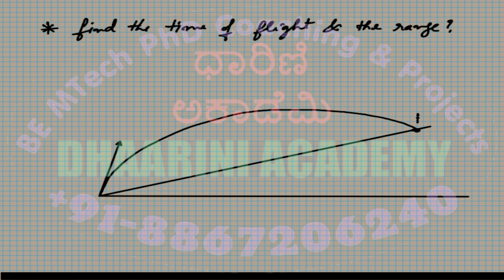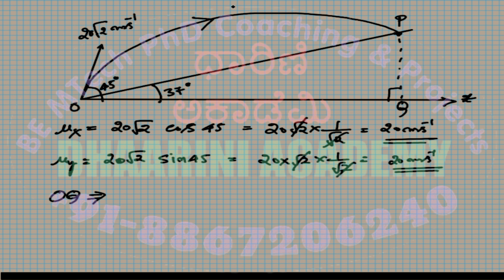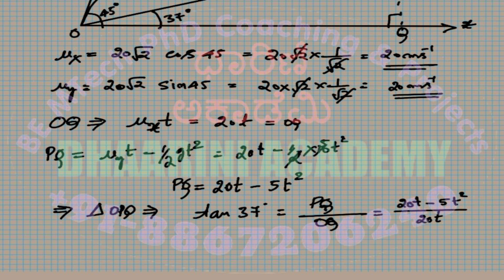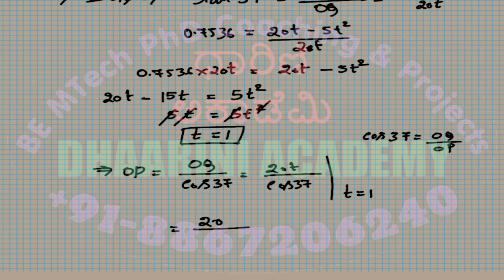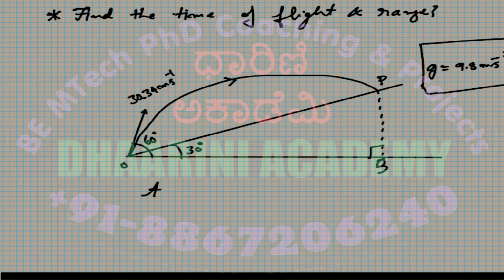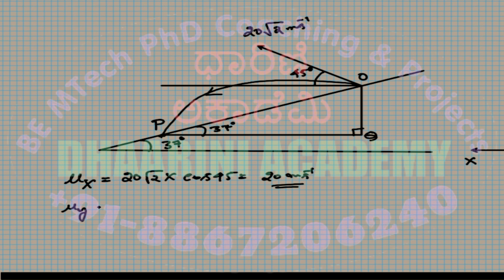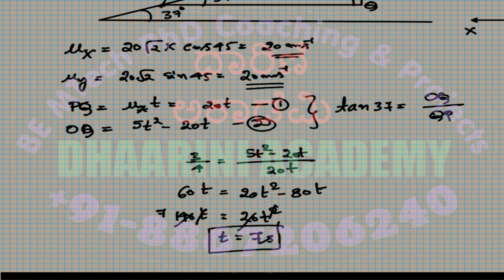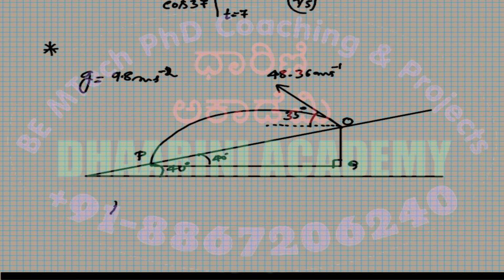Get the Complete Solution to Tricky Physics Problems in Class 11!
ಧಾರಿಣಿ ಅಕಾಡೆಮಿ
Dhaarini Academy of Technical Education
Bengaluru/Mangaluru/Manipal

Physics fundamentals

In this video, we're going to be looking at projectile motion, and completing the solution to a tricky problem. Plus, we're going to be taking a look at a difficult problem from a Plus1 physics class 11, and solving it with help from dhaarini academy.

Topics covered in this video include: projectile motion, complete solution, tricky problems, and more. Make sure to watch it to learn everything you need to know about projectile motion!
In this video, we'll be solving a projectile motion problem, and then tackling a tricky problem from plus1 physics class 11. Finally, we'll finish off the video with a quick discussion in dhaarini academy about projectile motion. projectile motion is one of the more difficult concepts to understand and master, but with this video, you'll finally have everything you need to solve any projectile motion problem! Along the way, we'll also be tackling a tricky problem from plus1 physics class 11, so you'll be well-prepared for any exams or coursework you face. We'll be solving these problems step by step, so that you can understand the concepts perfectly.If you're struggling with projectile motion, or any other difficult concepts in physics, then come join us in this video and we'll help you solve the tricky problems and understand the concepts perfectly. Plus1 physics class 11 is a great place to start if you're looking to increase your understanding of physics concepts!